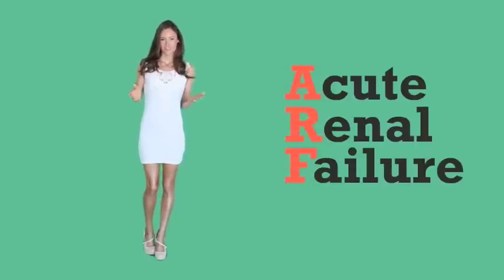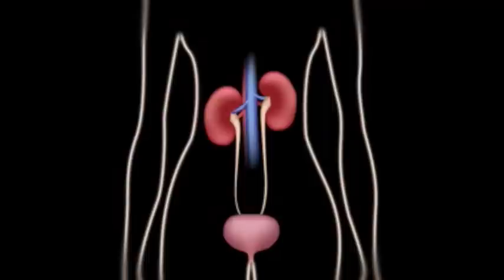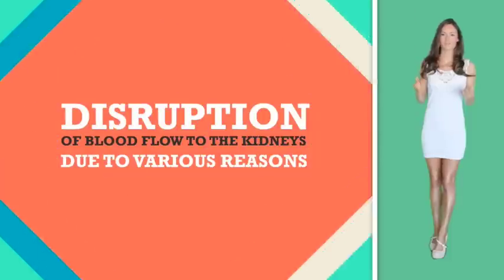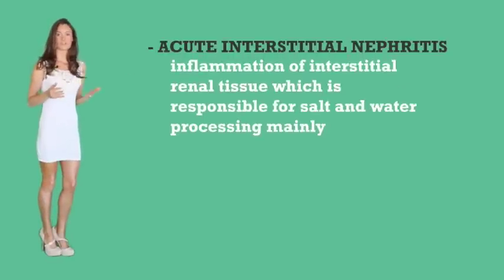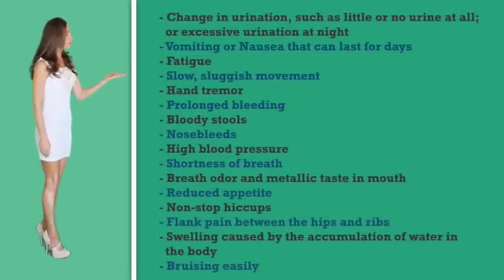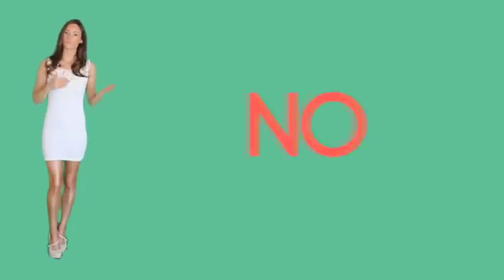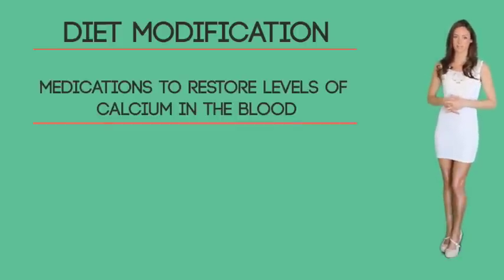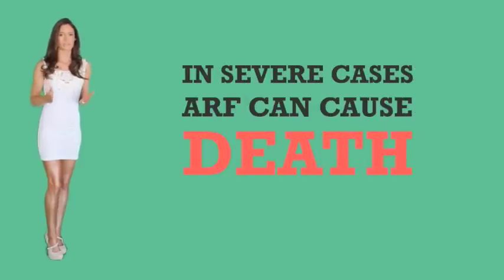Acute Renal Failure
EmpoweRN.com
I hope you had a wonderful weekend!
I just posted a new video to help you start your Monday off right ;)
It is going over Acute Renal Failure. Just a little fyi, we are going to post the example nursing exam or NCLEX style questions individually as soon as we are done editing them! I will send you an email when we post them!
If you would like to see more tips like this, please give the video a thumbs up and also post a comment :D I cannot wait to read your comments now!
Cannot wait to hear from you again very soon!
Much Love,
- Caroline

I would like to thank the video contributors:
Yasmin Hashmi
Artem Shestakov

Humans have two kidneys, one on each side of the spine in the area below the rib cage.Screen Shot 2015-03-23 at 5.35.54 AM

They are bean-shaped and each of them measures about the size of a fist. Kidneys are organs

responsible for filtration of the blood and removal of extra water and wastes from the

bloodstream through urine. They filter about 120-150 quarts of blood per day, producing

1-2 quarts of urine every day.

Kidneys play an important role in normal functioning of the body, by maintaining the consistency and composition of the blood.

The main functions of the kidney include:

Reabsorbing essential substances and removing extra fluids and wastes from the body as urine via the bladder
they also

Maintain the concentration of electrolytes such as potassium, sodium and phosphate
The kidneys also:

Produce hormones that strengthen the bones, maintain blood pressure and make red blood cells.

Acute Renal failure which you will see abbreviated as (ARF) and is also known as acute kidney failure and acute kidney injury, is a condition in which the kidney stops functioning all of a sudden. It can take a few hours or a few days to develop. In ARF, the kidneys fail to filter the blood and remove the daily load of toxins out of the bloodstream through the urine. This leads to accumulation of wastes inside the body and disturbs the balance and concentration of chemical substances in the body, which is very damaging.

Acute Renal failure patients are categorized into two groups depending on the amount of urine produced over a 24-hour period:

Patients can be either Oliguric or Non- Oliguric:

Oliguric – means that they produce less than 500 milliliters of urine per day less than16 oz/day
Nonoliguric – means that they produces more than 500 milliliters of urine per day greater than 16 oz/day
Although nonoliguric patients produce a large volume of urine but it contains very little amount of waste as the kidneys hasn’t filtered the blood properly.
Risk Factors:

Risk factors for developing acute renal failure include:

The presence a chronic disease, like kidney diseases, diabetes, heart disease, high blood pressure or liver disease
Blockage of the blood vessels in the legs or arms (and or peripheral artery disease).
Bleeding
Dehydration
Increasing age, usually above 65 years of age
Usage of ACE inhibitors
Overuse of certain OTC painkillers known as NSAIDS such as naproxen and ibuprofen.

Causes:

There are three sites in the renal system that can get affected, causing abrupt kidney failure. These are the pre-renal, Intrinsic and Post-renal sites,